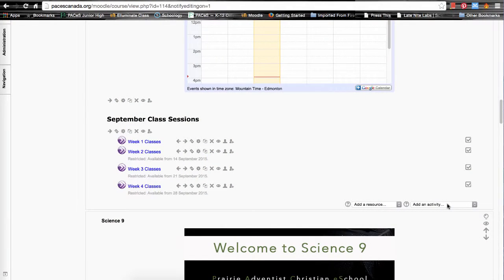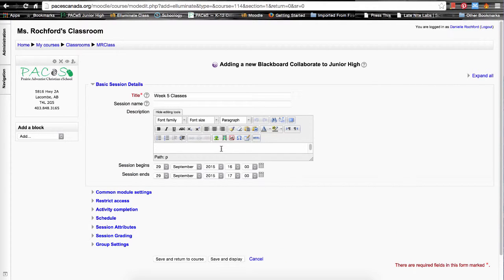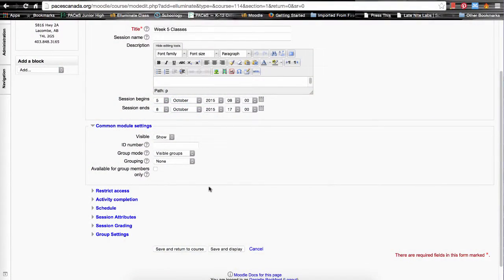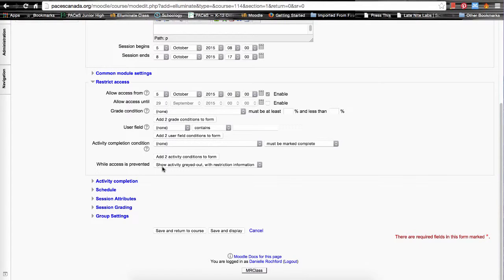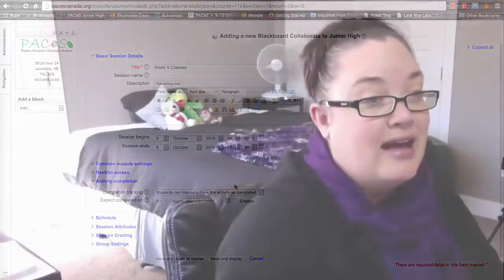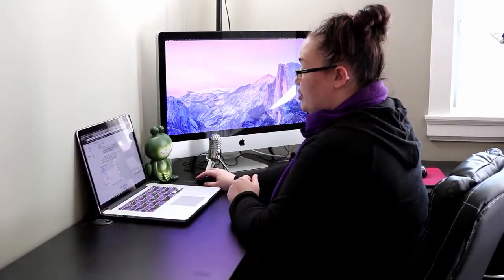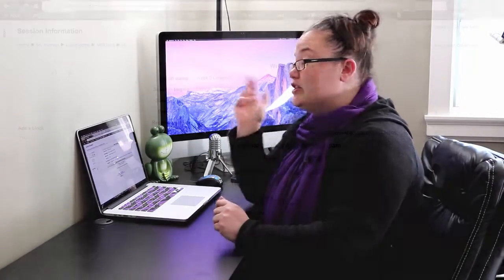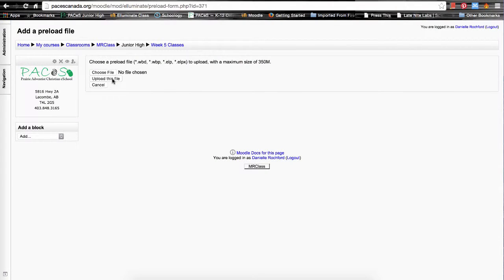Ask Ms. Rochford Anything Episode 02 - Blackboard Collaborate & Moodle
In this episode, we discuss how to setup a Blackboard Collaborate session on Moodle.